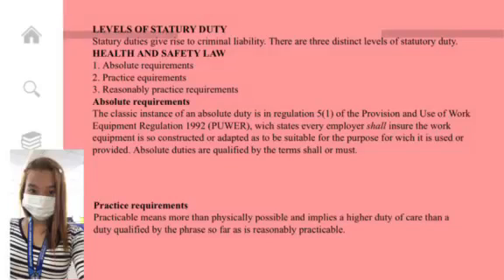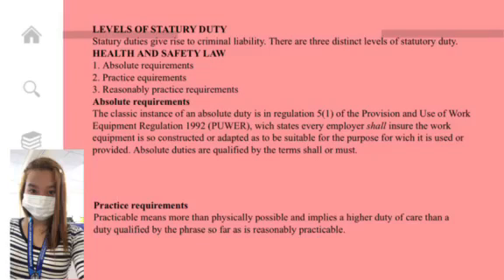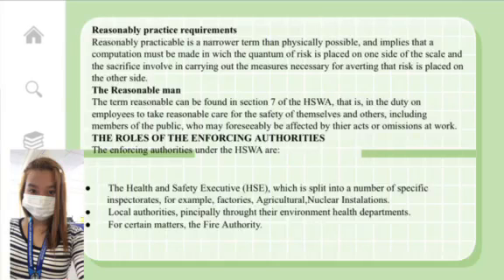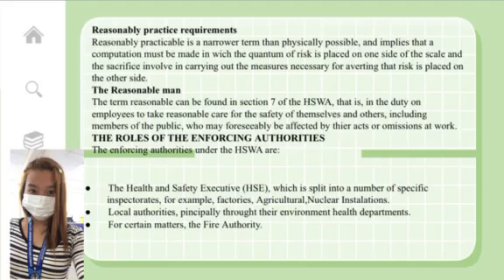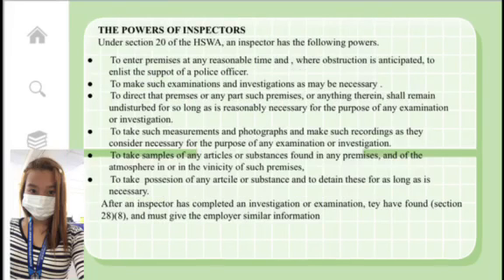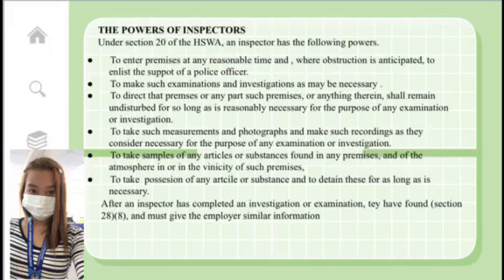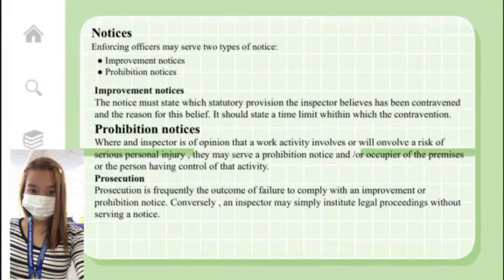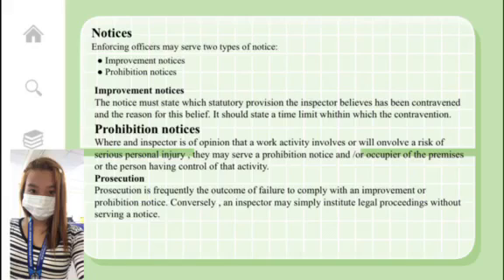IRS8 GROUP 7 PART 6